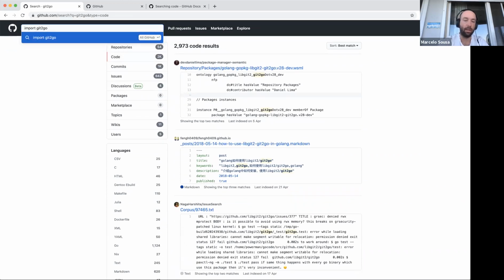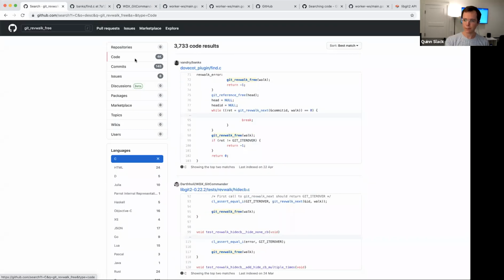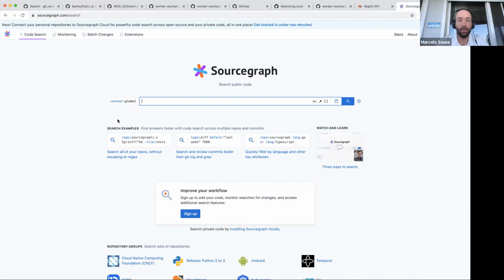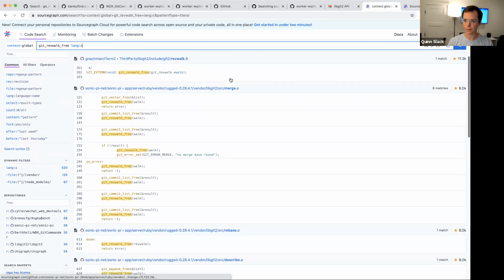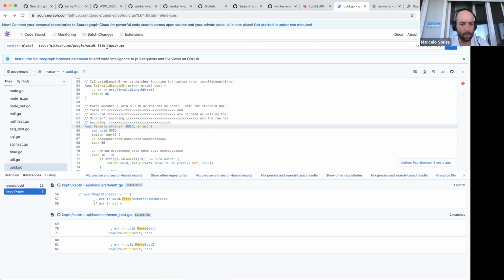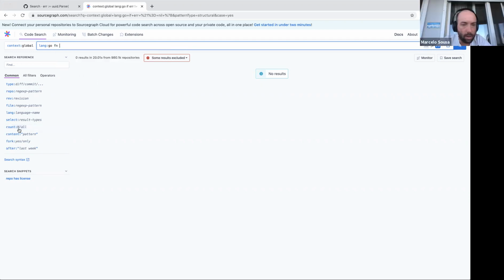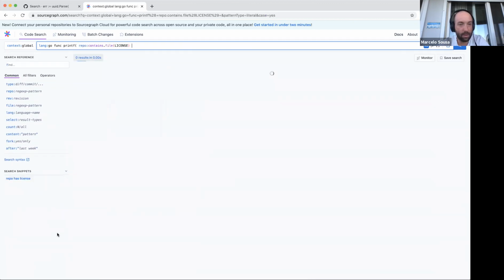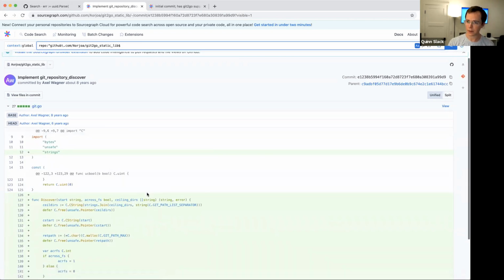A power user of GitHub code search tries Sourcegraph code search